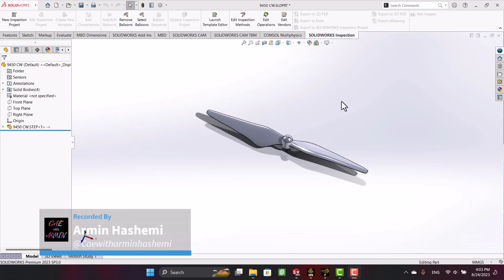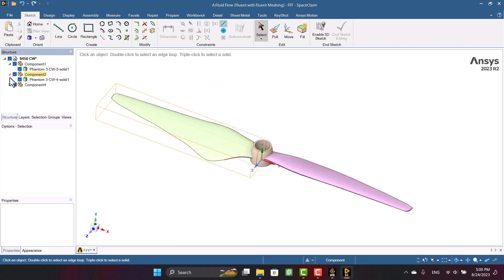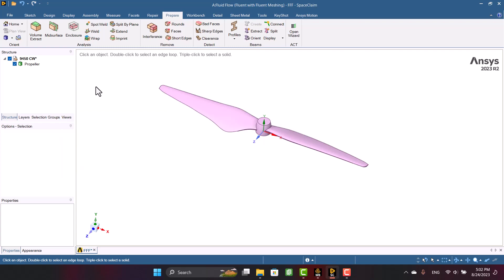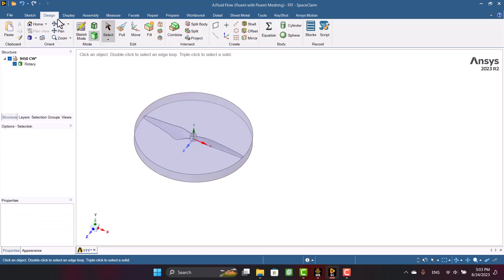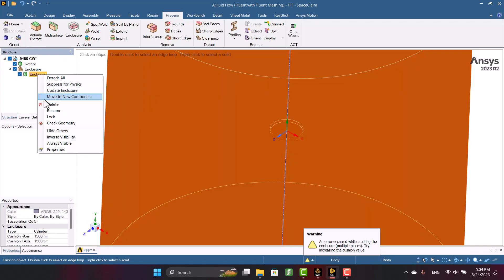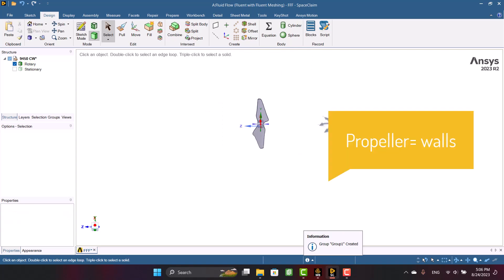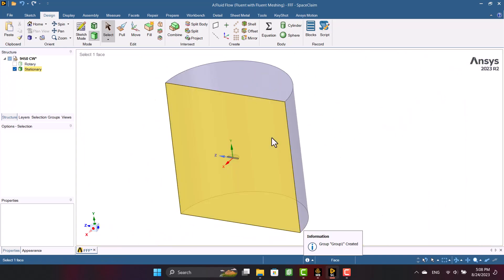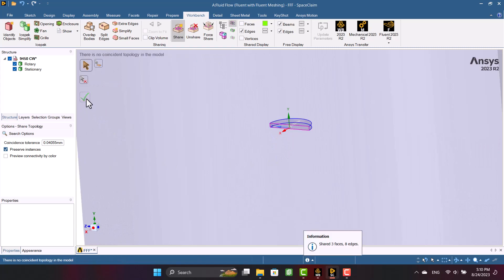Mastering Ansys: Propeller for ansys CFD analysis with periodic boundary condition (Part I)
ANSYS Tutorial
In this video, I explain how to prepare a propeller for CFD analysis in Ansys fluent. I use periodic boundary conditions to reduce the computational time (Part I)
Link of Part II

0:00 2:24 Section I Clean up
2:24 5:33 Section II Create domains
5:34 8:58 Section III named selection